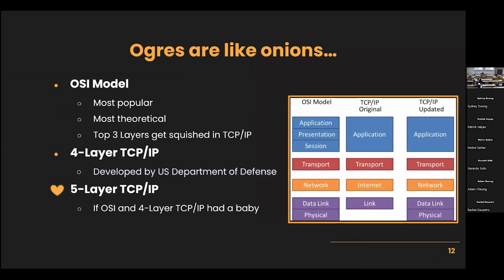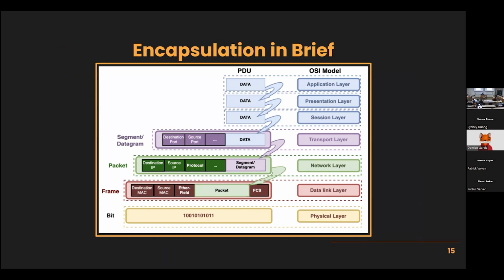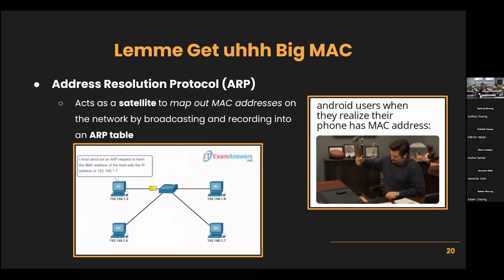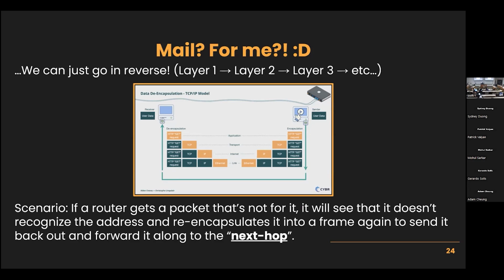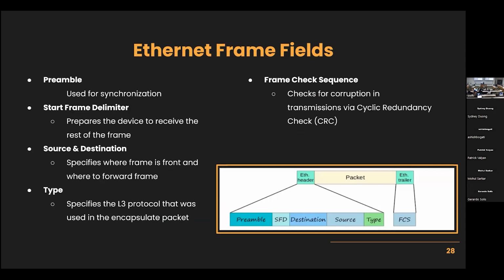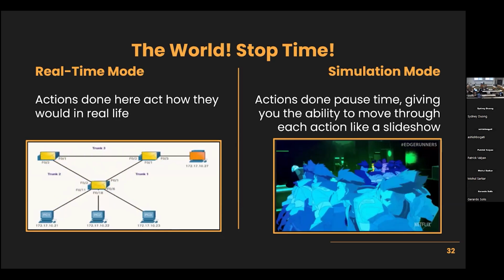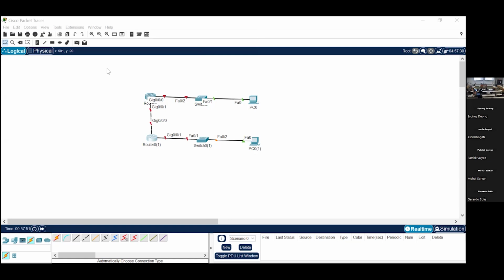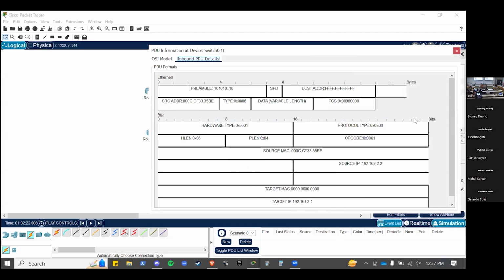[09-24] Opening the Packet!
In this meeting, Join our Director of Infrastructure, Rachel, as she covers the importance of computer networking, the OSI model, TCP/IP overview, Ethernet and IPv4 Header Fields, and Encapsulation Process!